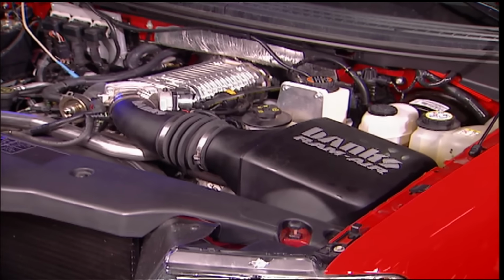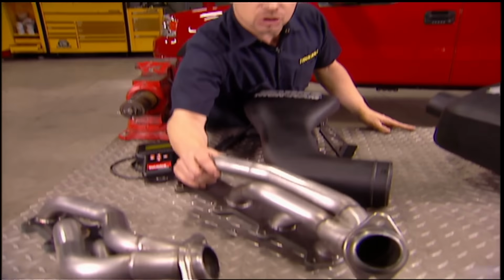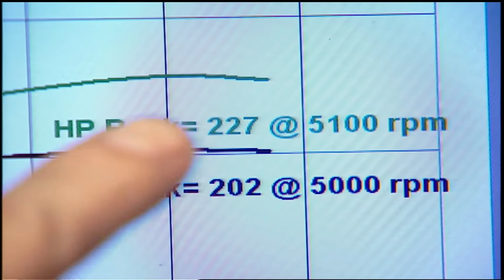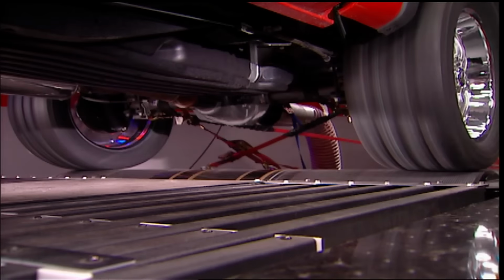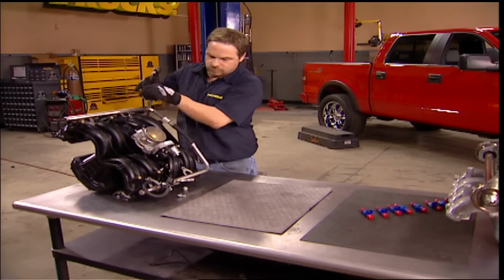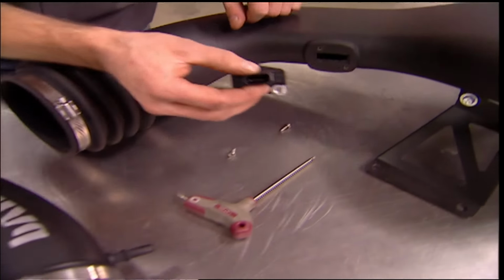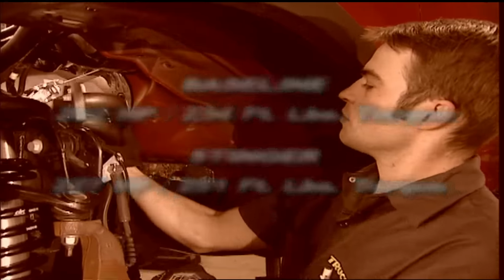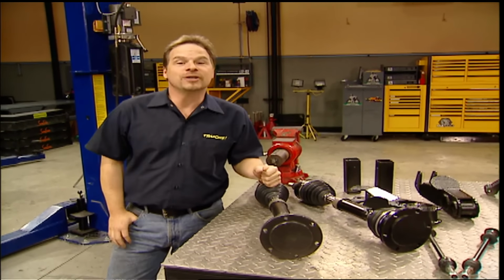Maximizing Power On A F-150 With A Supercharger & Gas Power Package - Trucks! S8, E18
Banks is known for their diesel power, but now, their invading the gas market.  In this episode, the Trucks! guys will install their new gas power package into a Ford F-150 and top it off with a supercharger.